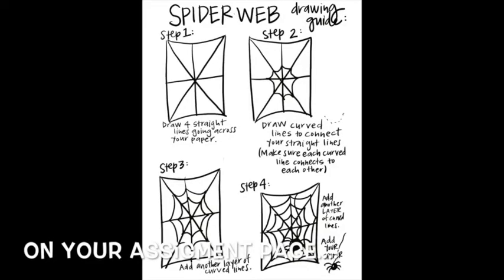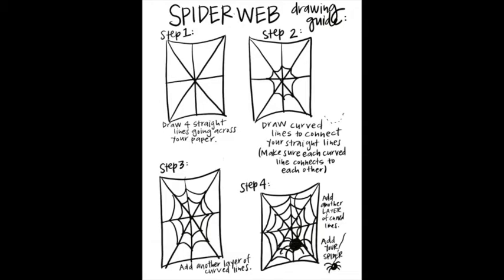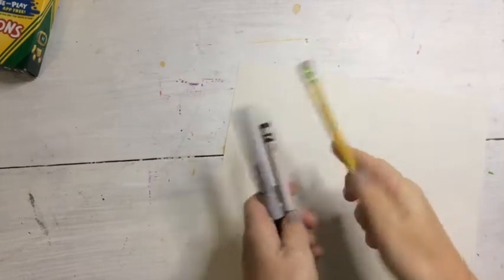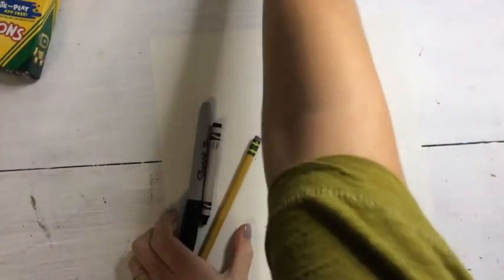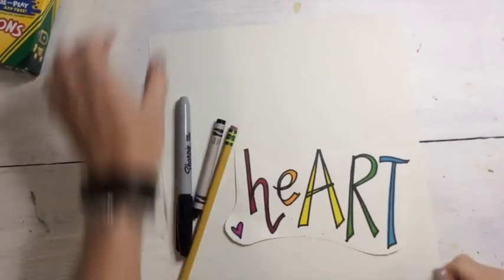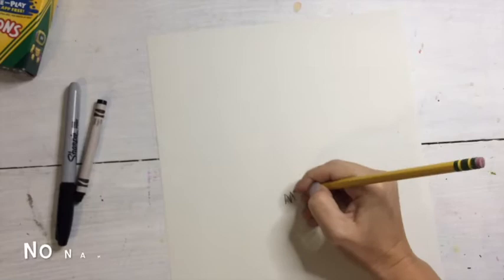"Spider Webs"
Using lines learn to draw a spider and it's web!